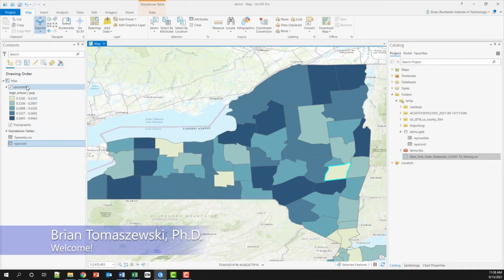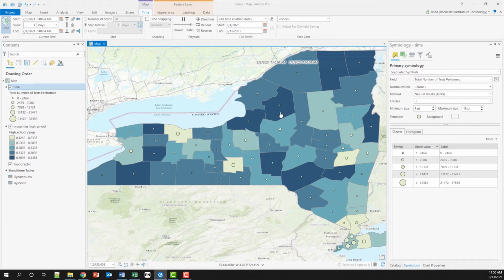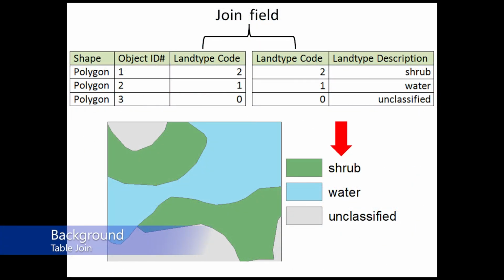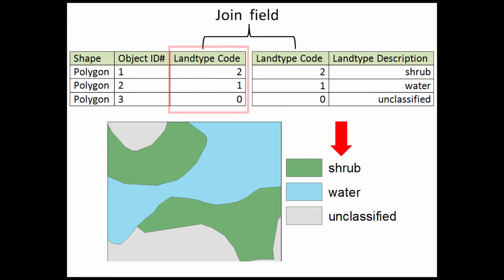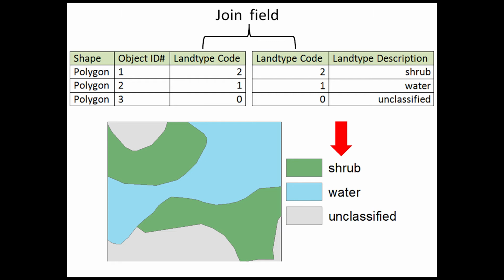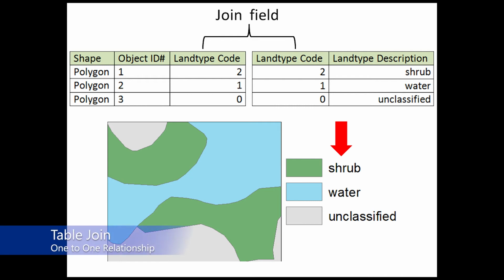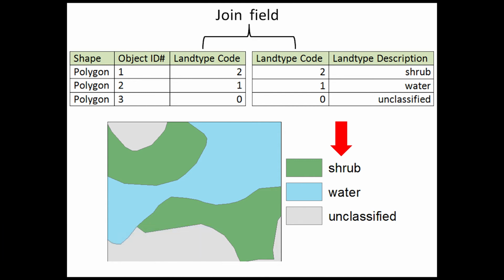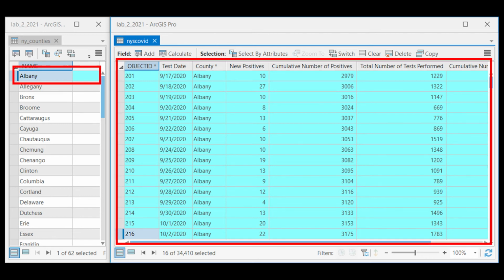GIS Software Tutorial: Data Management and Analysis with Tabular Data (Part 1 of 5)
This video is part one of a five video Geographic Information Systems (GIS) Software Tutorial series. In the series, I will teach you about working with tabular data in the ArcGIS pro software environment. If you want to learn about how to work with real-world tabular datasets to support a spatial analysis, this GIS software tutorial is for you!
You will gain experience and knowledge of data management with tabular data in ArcGIS Pro. Specifically, using a case study about COVID cases in New York State, USA, you will: (a) form a spatial hypothesis about COVID cases, (b) acquiring official COVID tabular datasets to test your hypothesis, (c) curate tabular datasets into  file geodatabase to prepare for a spatial analysis, and (d) use table joins, relates, and time-aware layer animation to conduct a basic spatial analysis using ArcGIS Pro.
All of these concepts are applied using a hands-on COVID tabular management case study that I demonstrate using ArcGIS Pro GIS software. Instructions for the GIS laboratory are available for free to download from this link:

The full five part video series:

Part 1 (this video):
Introduction to topics in the video series: background concepts – CSV, table join, table relate; tutorial introduction.

Part 3: Tutorial steps 5 through 8; Data query, export and thematic mapping in ArcGIS Pro.